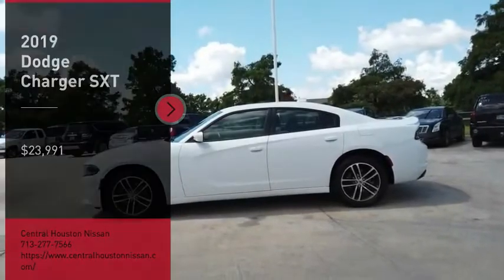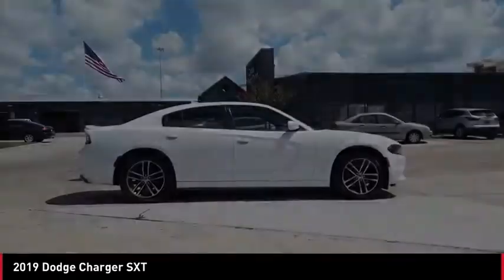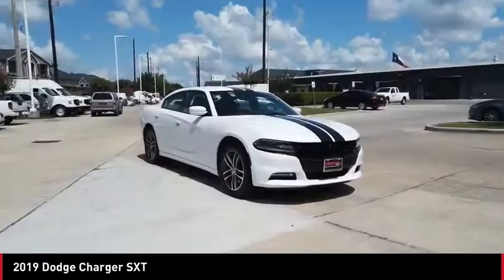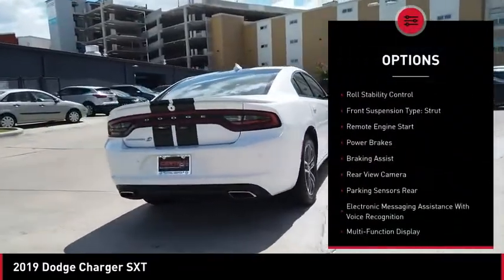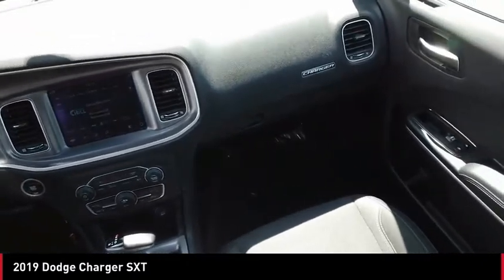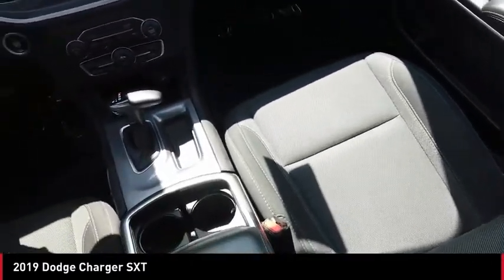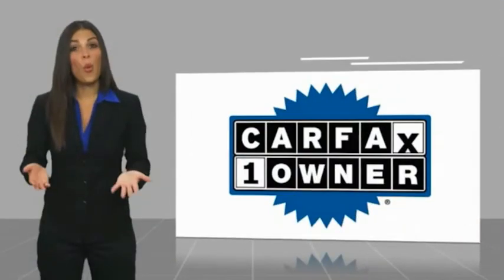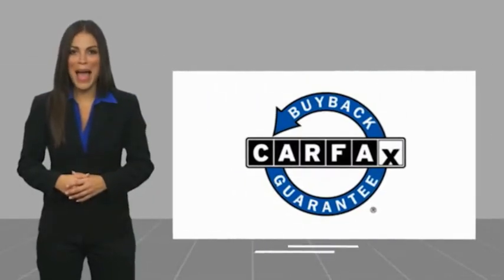2019 Dodge Charger P7132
2019 Dodge Charger SXT

Contact Central Houston Nissan today for information on dozens of vehicles like this 2019 Dodge Charger SXT. Enjoy the grip and control of AWD performance in this nicely equipped Dodge Charger SXT. A truly breathtaking example of pure vehicle design achievement...this is the vehicle of your dreams! You've found the one you've been looking for. Your dream car. The look is unmistakably Dodge, the smooth contours and cutting-edge technology of this Dodge Charger SXT will definitely turn heads.